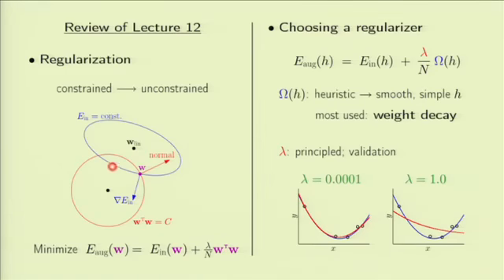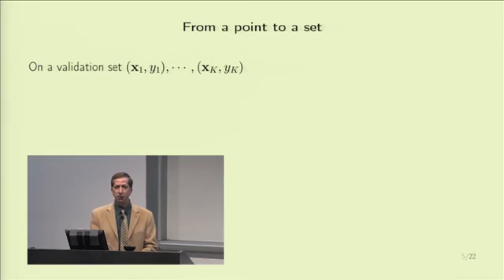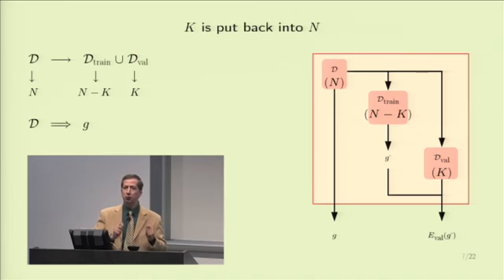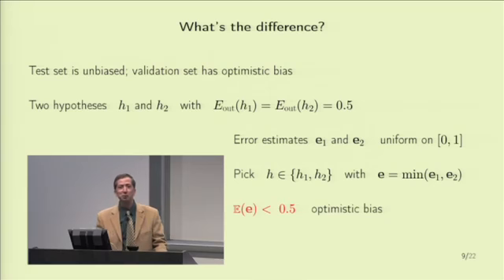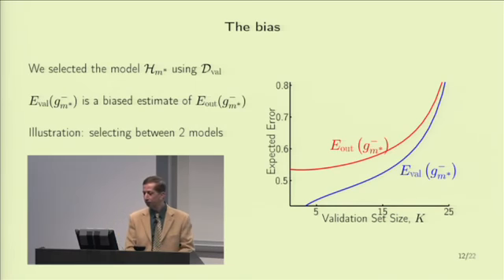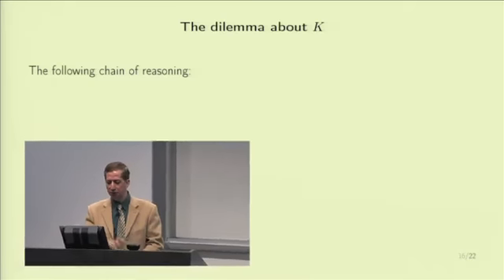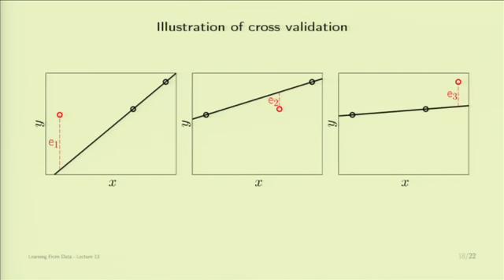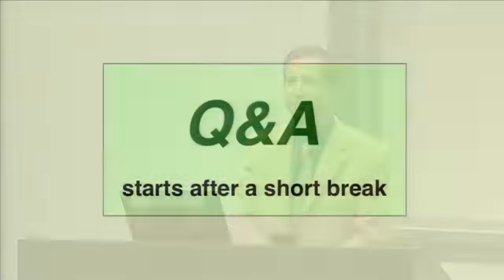Machine Learning |13 | Validation in Machine Learning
Machine Learning Course - CS 156 by Professor Yaser Abu-Mostafa

Take-home lessons.

The 18 lectures are about 60 minutes each plus Q&A. The content of each lecture is as follows:

Place the mouse on a lecture title for a short description
Lecture 1: The Learning Problem (analysis; conceptual)
Lecture 2: Is Learning Feasible? (theory; mathematical)
Lecture 3: The Linear Model I (technique; practical)
Lecture 4: Error and Noise (analysis; conceptual)
Lecture 5: Training versus Testing (theory; mathematical)
Lecture 6: Theory of Generalization (theory; mathematical)
Lecture 7: The VC Dimension (theory; mathematical)
Lecture 8: Bias-Variance Tradeoff (theory; mathematical)
Lecture 9: The Linear Model II (technique; practical)
Lecture 10: Neural Networks (technique; practical)
Lecture 11: Overfitting (analysis; conceptual)
Lecture 12: Regularization (technique; practical)
Lecture 13: Validation (technique; practical)
Lecture 14: Support Vector Machines  (theory; mathematical; technique; practical)
Lecture 15: Kernel Methods  (theory; mathematical; technique; practical)
Lecture 16: Radial Basis Functions  (technique; practical)
Lecture 17: Three Learning Principles  (analysis; conceptual)
Lecture 18: Epilogue  (analysis; conceptual)

Check the playlist of this course

What is ML validation?,

What is the difference between testing and validation?,

How do you validate a model?,

Why is validation important in machine learning?,

What is the purpose of cross-validation?,

What is a validation?,

What is an example of validation?,

What comes first verification or validation?,

How do you do verification and validation?,

How do you do validation?,

What is risk model validation?,

What is credit risk model validation?,

What is Underfitting and Overfitting?

What is Overfitting problem?

Why do we use 10 fold cross validation?

Does cross validation reduce Overfitting?

What is cross validation technique?

Does cross validation improve accuracy?

What are the types of validation?

What are the 3 styles of data validation?

What are validation activities?

What is validation in simple words?

What is self validation?

What are validation rules?